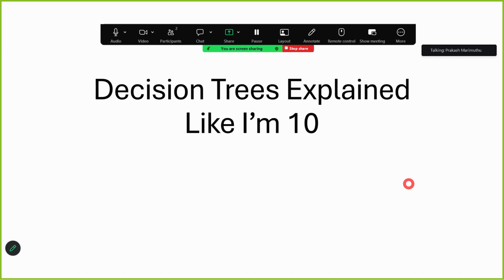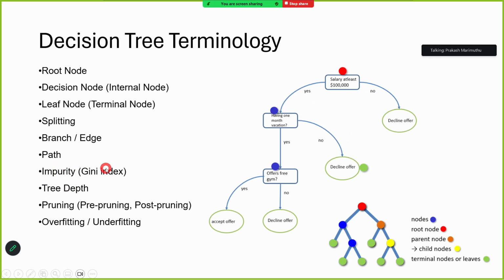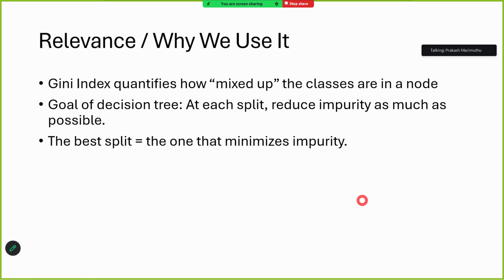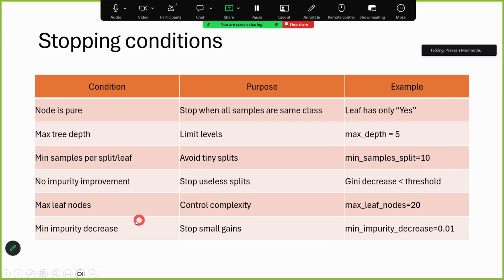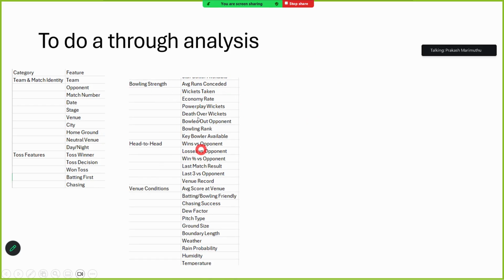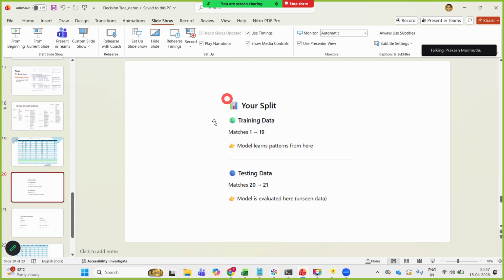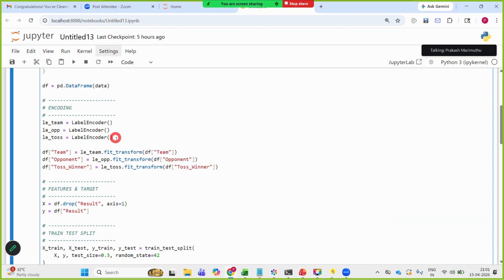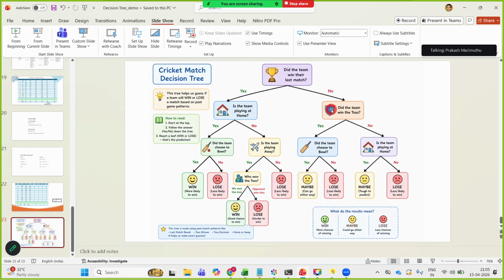Decision tree demo